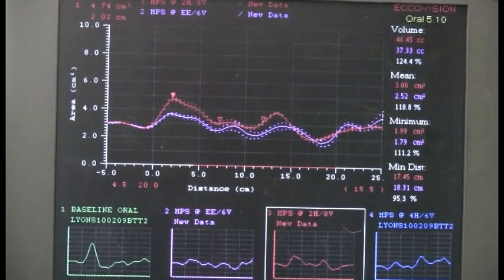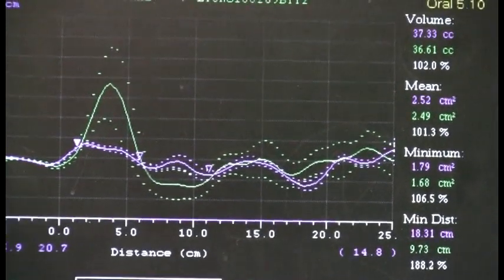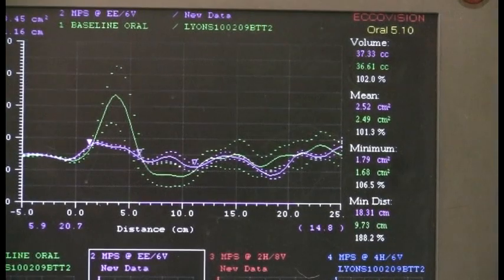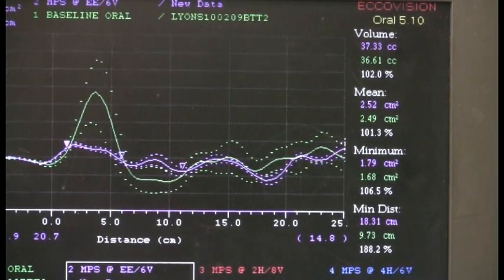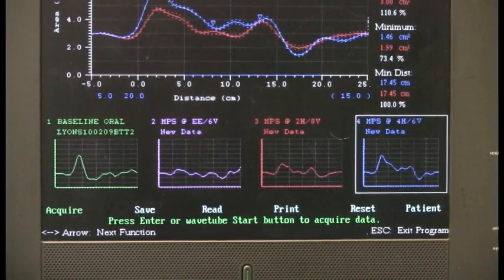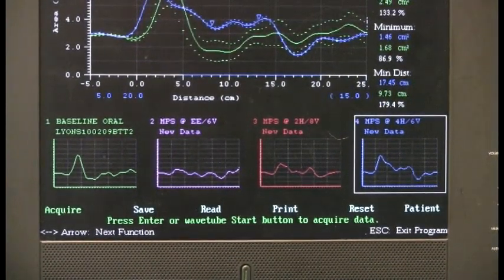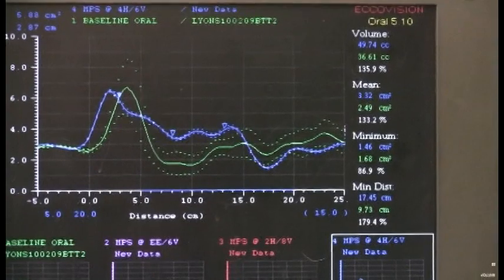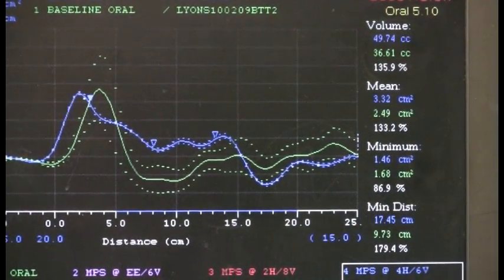Dental Sleep Med Systems Presents Airway Metrics Part 2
A continuation of Dr. Robert Horchover demonstrating airway metrics along with pharyngometry.